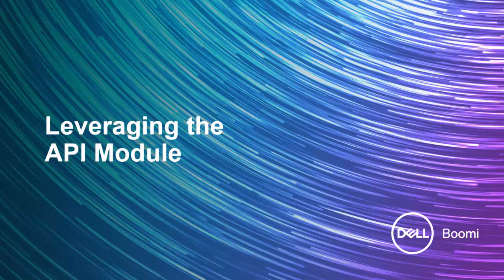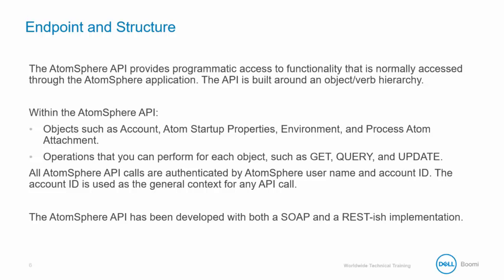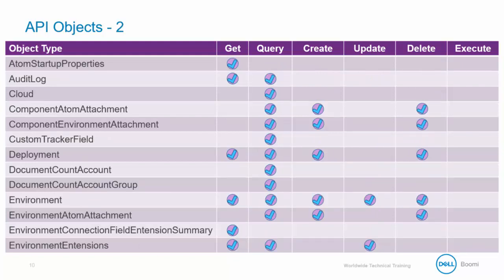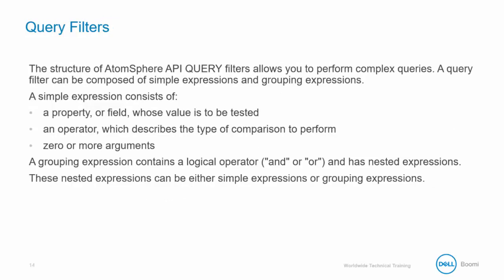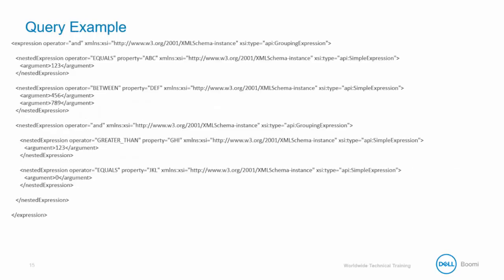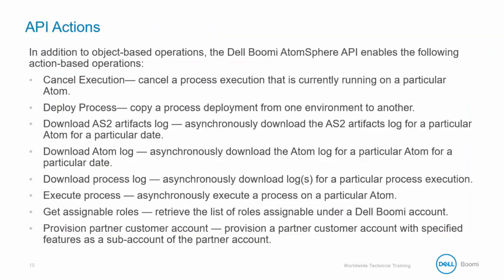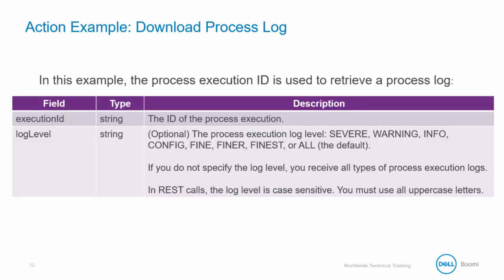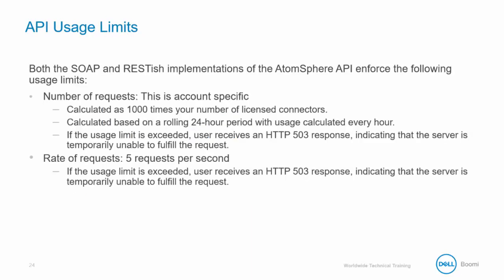Boomi Architect 3 | Module 3| atomsphere api intro | 13